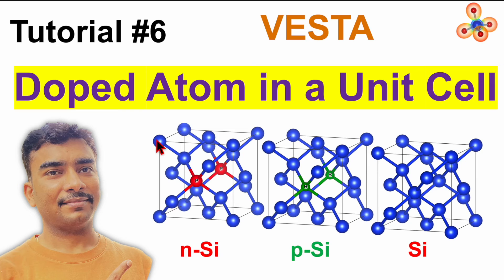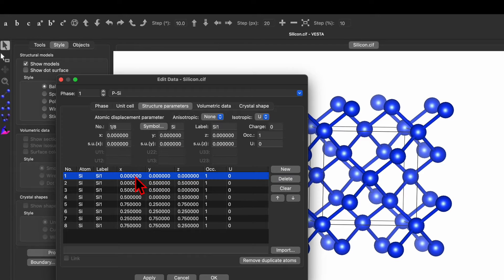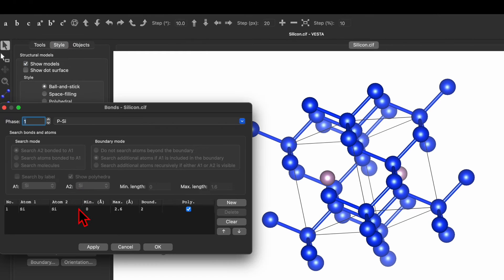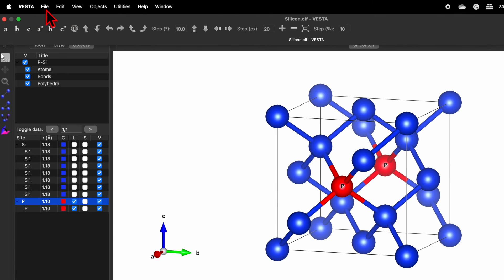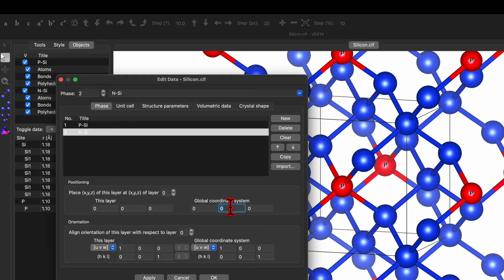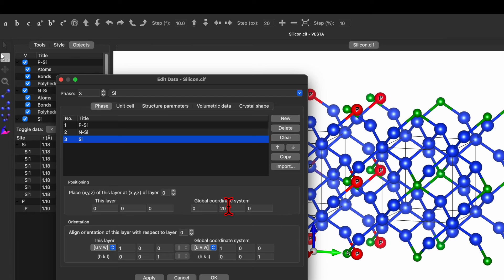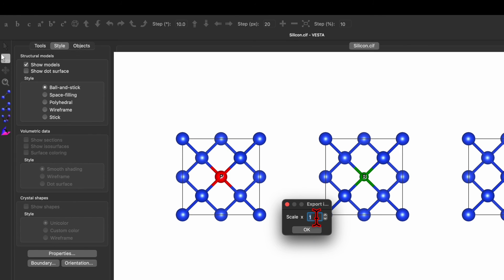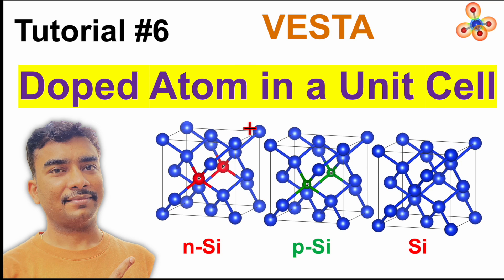Create n- and p-type doped semiconducting Si unit cell with VESTA Tutorial 6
In this short Tutorial, learn to visualize doped atoms in a unit cell with VESTA software. I have shown examples of doping phosphorus (P) and Boron (B) in the unit cell of semiconducting silicon (Si) unit cell. Oven the VESTA software, click on the file and open the cif file of Si. Then go to edit and click on phase. Here, you have to remove the symmetry and then replace one of the Si atoms with P or B and click on apply. Then go to edit and add the bond between Si and doped atom and click on apply. Then, change the color of the atoms and export the file as a raster image in either JPEG or PNG file format. Follow the step-by-step tutorial for further details.